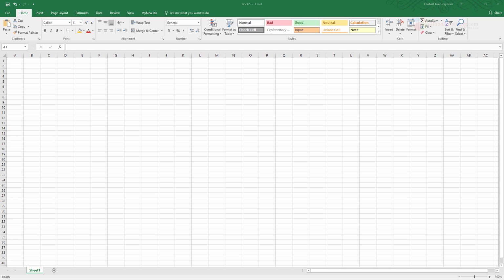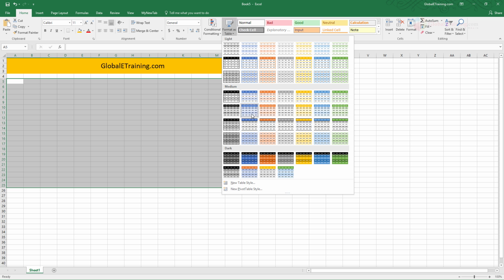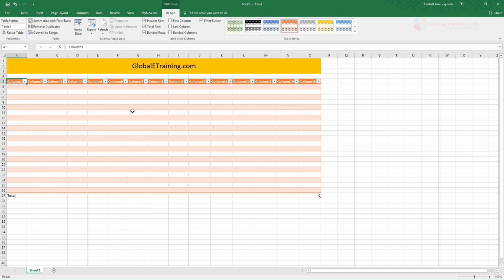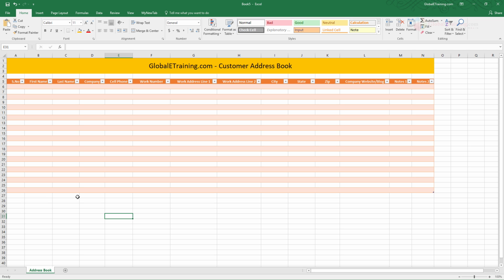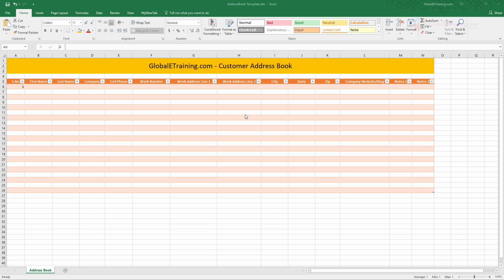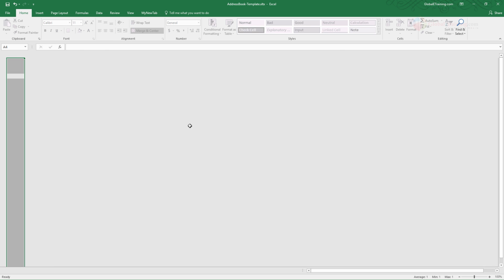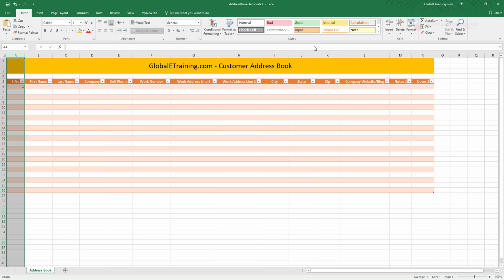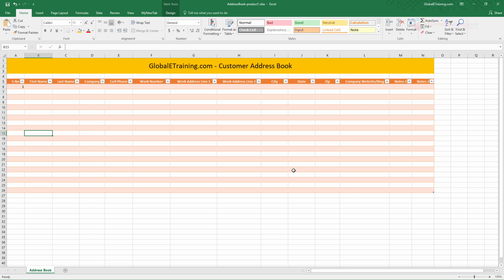13.3 Excel 2016 Creating Templates